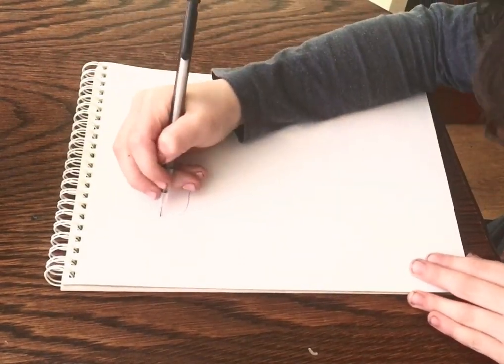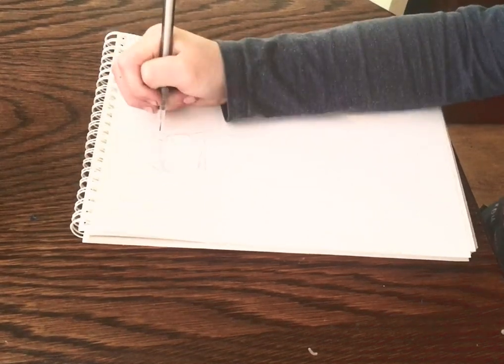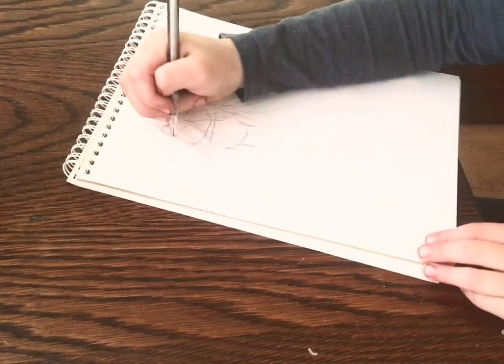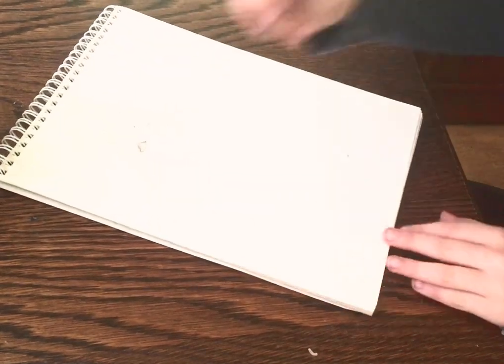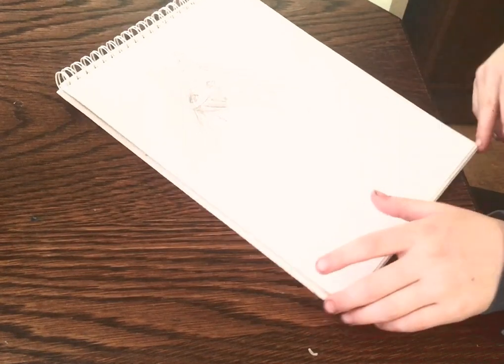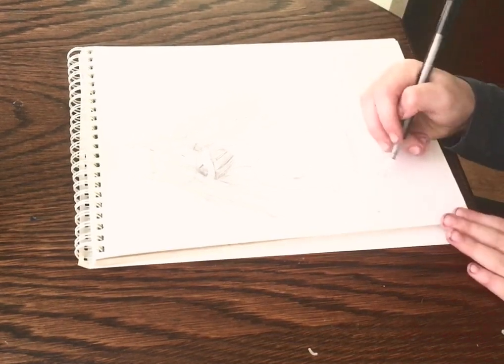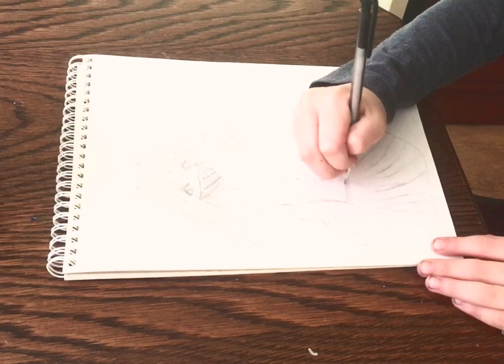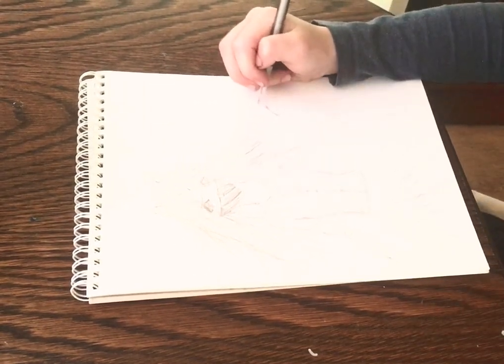Easy drawing hack